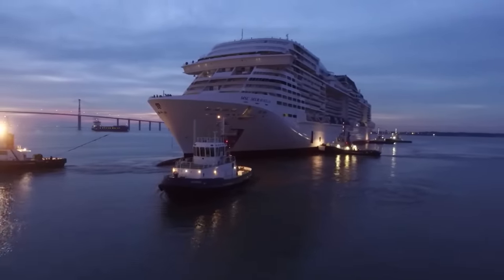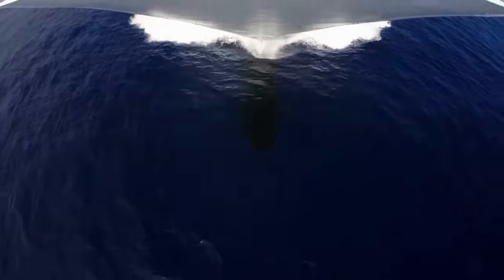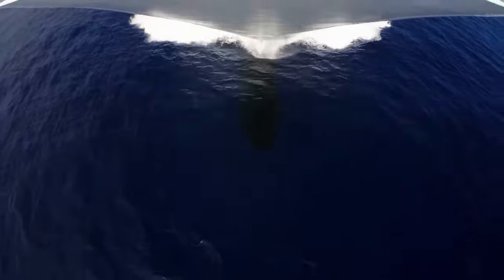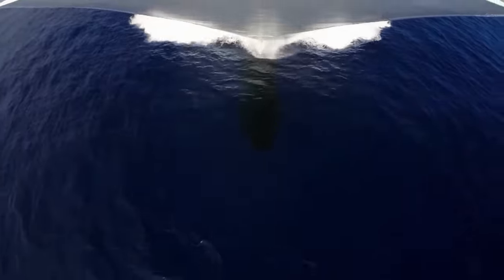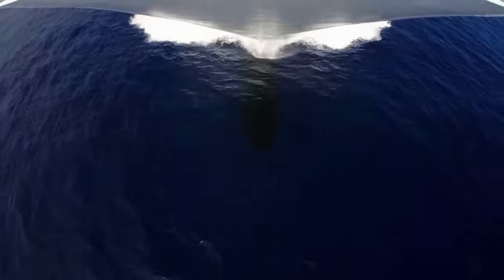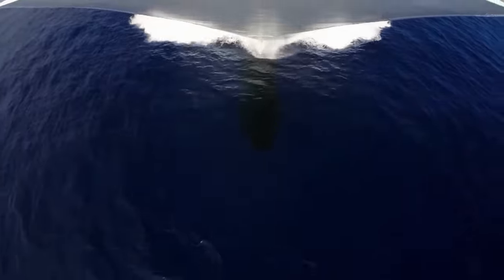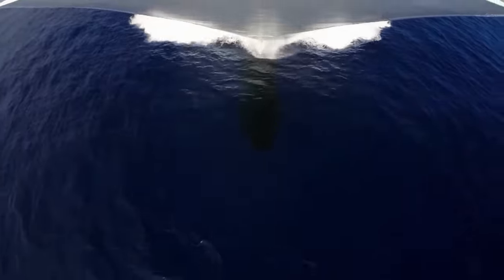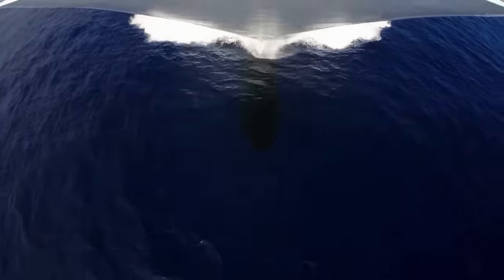Extreme Constructions | Complete Series | All Episodes | FD Engineering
We reveal how great monuments are designed and constructed. The Extreme Constructions covered in the series span from masterpieces of constructions that redifined what was possible at the time, like the Suez Canal or the Paris Metro, to modern marvels of engineering, using the latest technologies and developments, like the Meraviglia Cruise Ship or the Thunder Boat.

00:00:00 The Meraviglia Cruise Ship
00:51:44 The Paris Metro
01:43:06 The Suez Canal
02:34:18 Thunder Boat
“Engineering: the branch of science and technology concerned with the design, building and use of engines, machines and structures.” So says the Webster definition. Our newest Free Documentary family member Free Documentary - Engineering is all about engineering - and bringing our community the best documentaries on engineering.